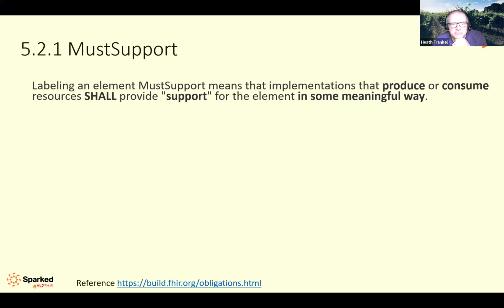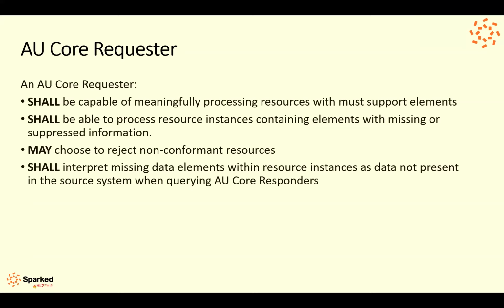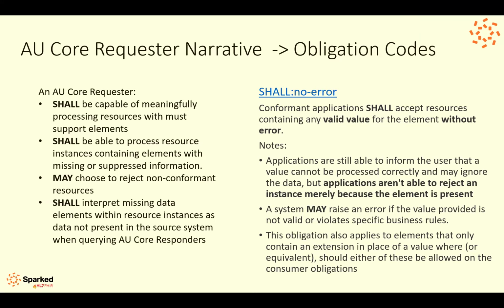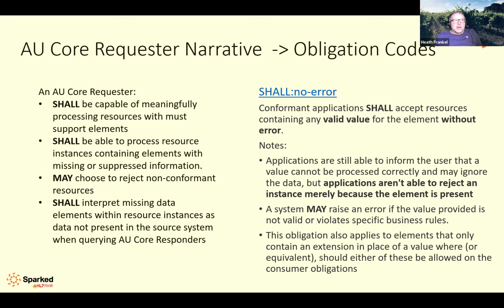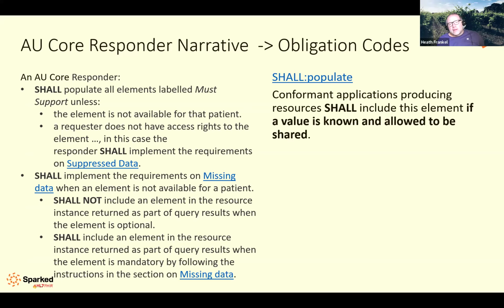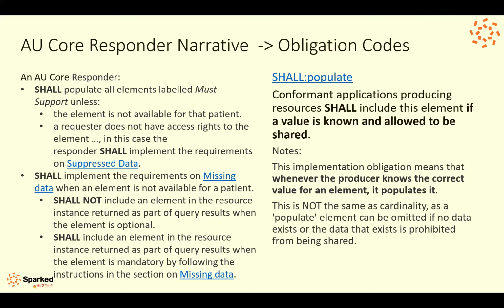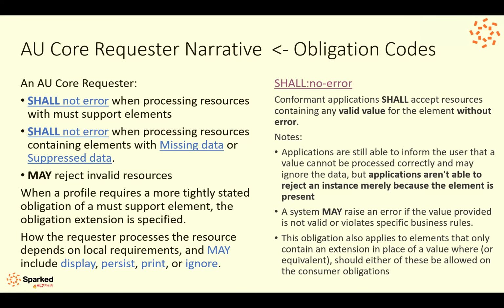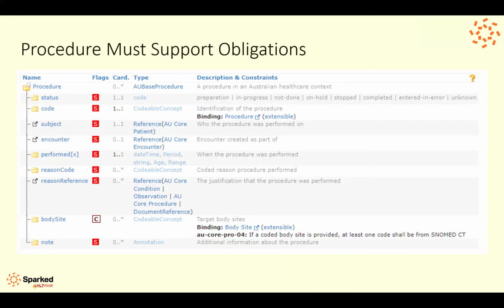AU Core TDG Must Support & Obligation Session 4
AU Core Technical Design Group meeting to discuss Must Support & Obligation in AU Core FHIR Implementation Guide.
Meeting held 12 April 2024.